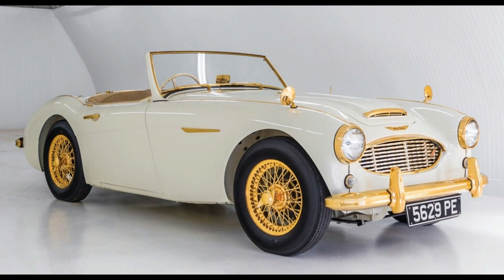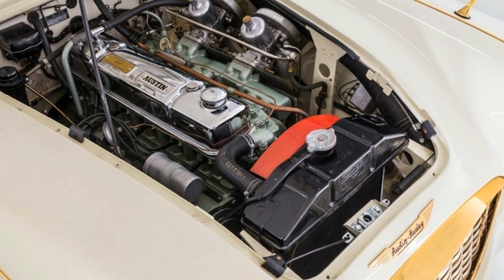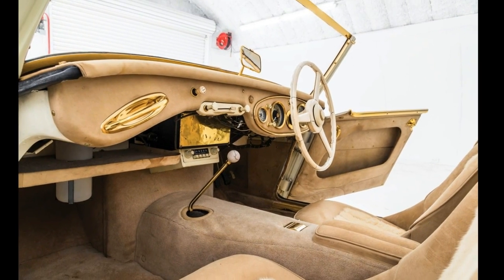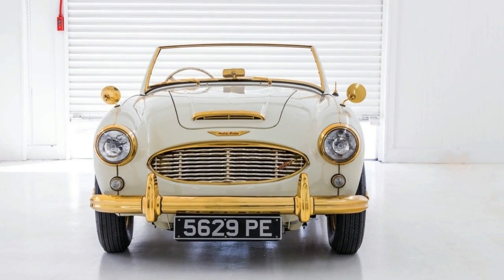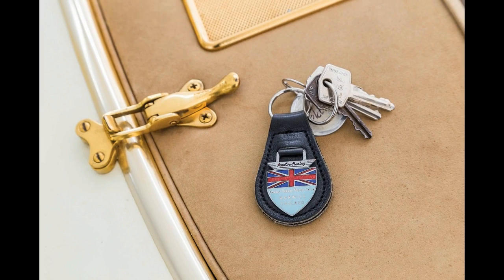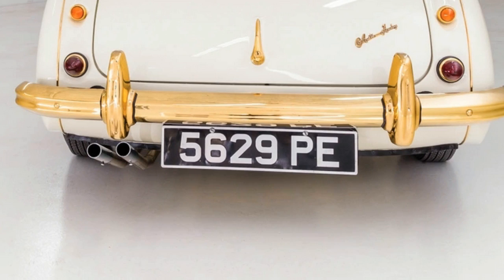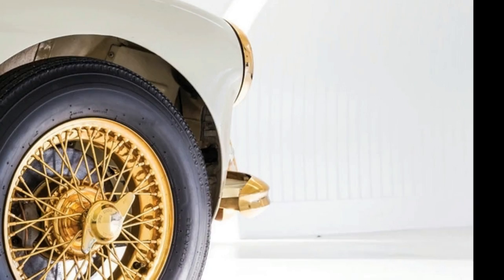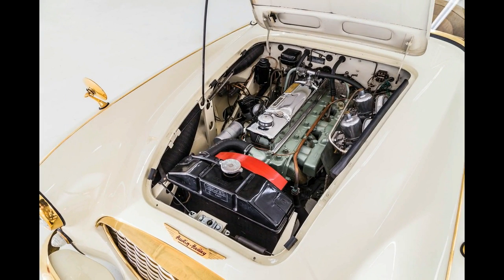One Off Golden Austin Healey Is Worthy Of Austin Powers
You might expect to find gold trim on a Rolls-Royce. Maybe an old Jaguar even. But an Austin-Healey?

That's what visitors must have pondered when they saw this roadster at the Earls Court Motor Show in London back in October of 1958. And it certainly captured their attention.

That was the whole point after all. And it wasn't decked out as such after the fact. This is how it left the factory.

The one-of-a-kind 1958 Austin Healey 100-Six was created as a publicity stunt painted ivory with everything (and then some) that would be dipped in chrome plated in 24-karat gold instead: the wheels brake discs badges bumpers mirrors instruments... all the way down to the washers and screws. The cockpit was all decked out in champagne Connolly suede with matching mink fur trim on the seats.

Valued at nearly four times the price of a standard 100-Six the car was sold before the show even opened to the Daily Express which gave it away as part of a contest.

It subsequently passed through a number of hands before experts Bruce and Inan Phillips of Healey Surgeons were commissioned to restore it in 1983. Jeff's Resurrections out of Taylor Texas restored it again in 2012 and now it's heading to the auction block as “the most fantastic Austin-Healey ever produced” (and the only road-going model the company ever made with four-wheel disc brakes).

It's consigned without reserve price for sale in New York next month where it's expected to sell for between $350000 and $550000. Put on your sunglasses and check it out in the gallery of images below by Pepper Yandell for RM Sotheby's.